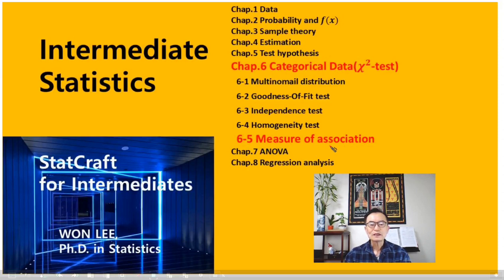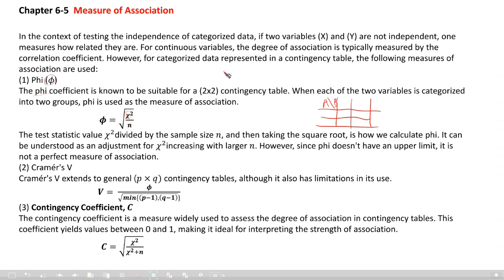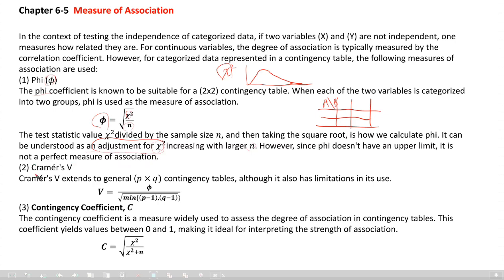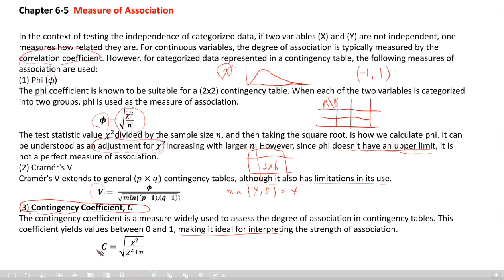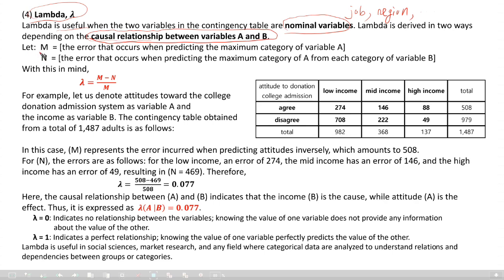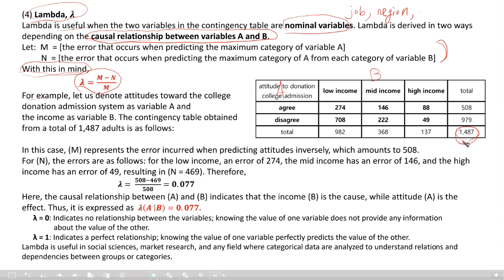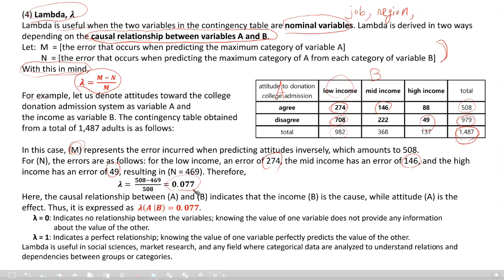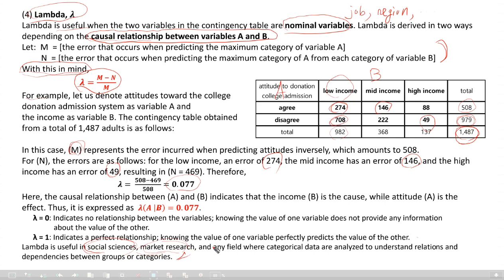INTERSTAT Chap.6-5 measure of association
Measure of association implies a relation between two categorized variables, A and B.
Specially the lamda for a contingency table of nominal variables is useful in social sciences.